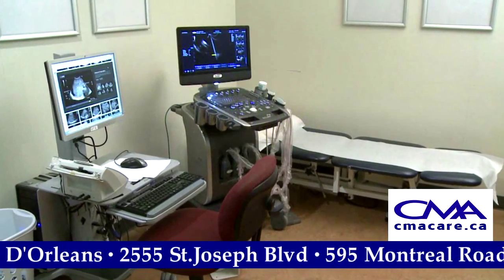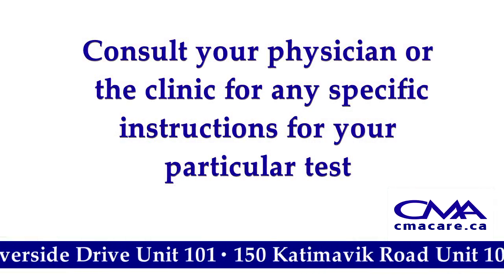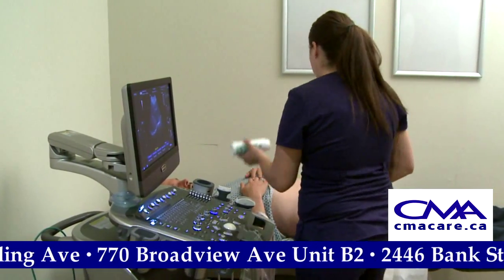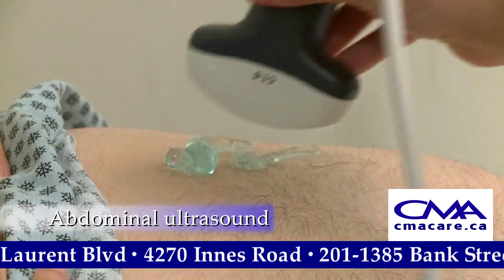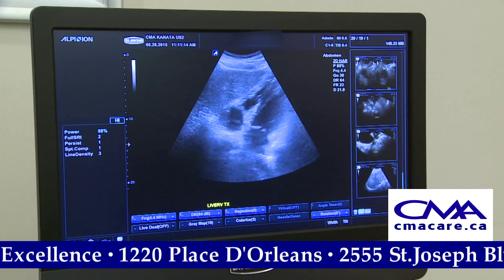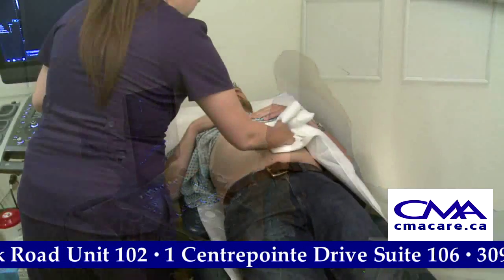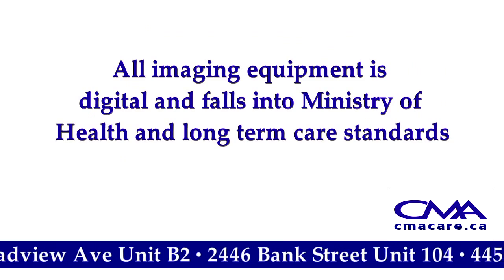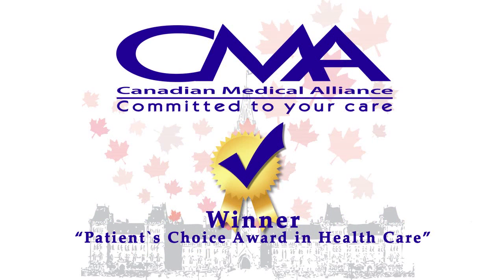CMA Ultrasound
Ultrasound is non-invasive and pain free. This test exposes a specific part of the body to high frequency sound waves that produce real time images. Ultrasounds are most commonly associated with pregnancy but are also useful in examining sport injuries and various cancers. Be sure to consult your physician or the clinic to get specific instructions for your particular test well in advance so you can propefly prepare.